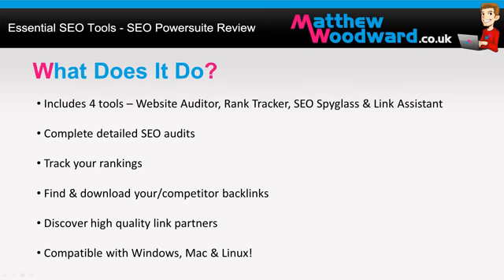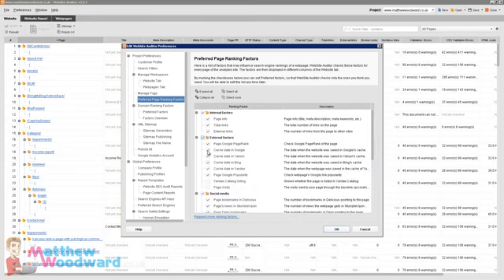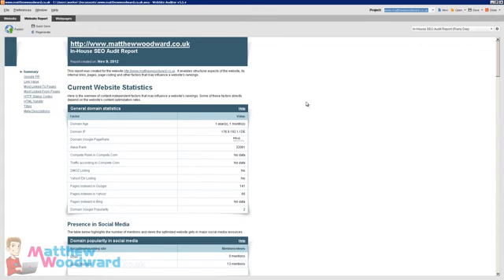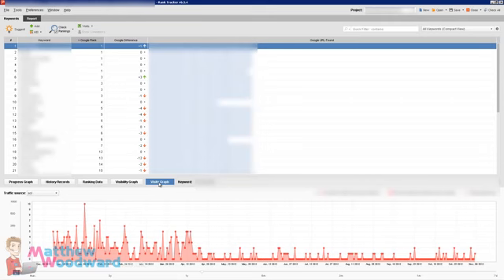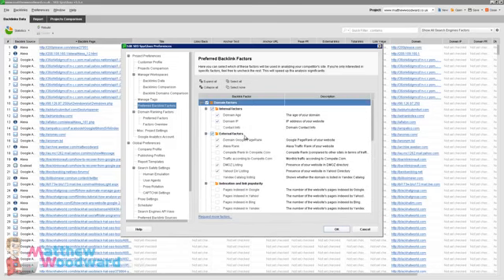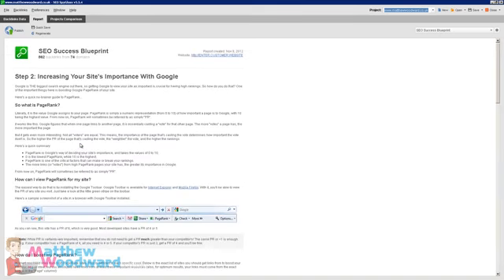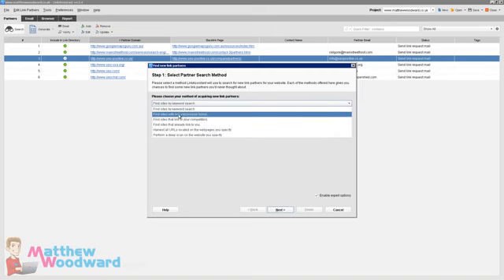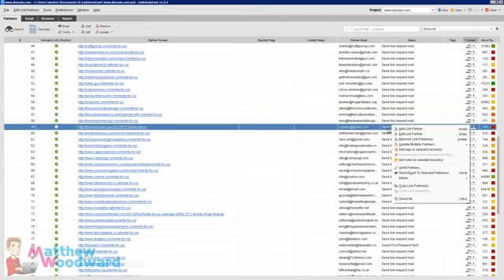SEO Powersuite Review – Link Building Techniques Essential Tool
SEO Powersuite includes 4 fantastic tools that will provide you with every aspect of your SEO campaigns.

They include-

RankTracker - To take a look all of analysis engine rankings
Website Auditor - To check website for on page SEO problems
LinkAssistant - Discovering high quality backlink sources
SEO Spyglass - For downloading yours and your competitors backlinks

It really is a superb set of tools that I believe to be basical. I have used them for many years now and usually are a core part of my daily daily routines.

Hi guys, Matthew Woodward here and welcome to my SEO power suite review. SEO Powersuite is a suite of SEO tools that I experience a daily basis.

It is one my core tools that's that gives me the edge over the competition. I apply it to a huge selection of tasks from website audits to generating 1 way links

Its important to my business, I could well lost without it! You can use SEO Powersuite to complete every regarding your SEO campaigns.

It includes 4 separate tools which are website auditor, rank tracker, SEO spyglass and link assistant. I'll cover 1 separately throughout this television.

You make use of it for everything including completing detailed SEO audits & reviews, tracking whole rankings each search engine, finding and downloading yours or other sellers backlinks and discovering high-quality link loved ones.

And a number my readers will gladly hear its compatible with Windows, Mac & Linux which is rare a great SEO concept!

The Website Auditor tool is suitable for getting a standard picture of one's sites onsite SEO

It will spider your whole site downloading relevant details.
Using that data it needs to check on your range of onsite ailments.
You make use of it to optimise your structure and internal leading.
There actually are a huge involving detailed reports that might brand as your own.
But considerably it will help you to identify and fix onsite issues quickly and simply.

The Rank Tracker tool is essentially the most advanced rank tracking solution available today.

You can check rankings for as many different URLs and keywords as wish up to 1,000 results deep.
You also monitor every single piece of your competitors rankings & compare your agility.
It supports well over 300 different search engines around exciting world of.
You can setup totally hands free scheduling and updates.
There are a huge connected with detailed reports that purchase brand simply because own.
But considerably you own and control the data - you use a web based service you could lose your own historical ranking data associated with blink of eye. Any former SE Scout customers will testify to how important owning your data is.

SEO Spyglass is extremely handy aid.

Firstly it allows you to and download backlinks
It can grab these from a vast range of sources including its own private database
You can use it find your own or the competition backlinks
Then you could compare your backlink profile with the competitors to identify weakness and opportunities
It provides detailed analysis with an important range of metrics
and you can export an assortment of detailed brand able reports.

LinkAssistant could be used throughout your generating one way links tasks

It great for for identifying potential link partners and prospects
Once identified you may use the mass mailing & management features to contact them all
You can keep track just about all of your campaigns without hassles
However Make the most of it slightly differently to automate my guest posting campaigns. Please see the separate how to tutorial modest site for the more details about it.